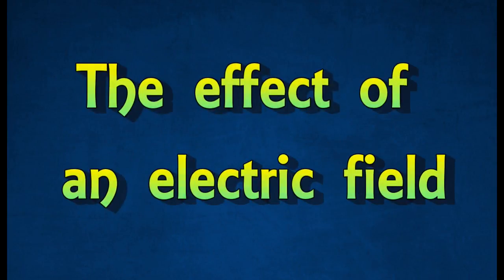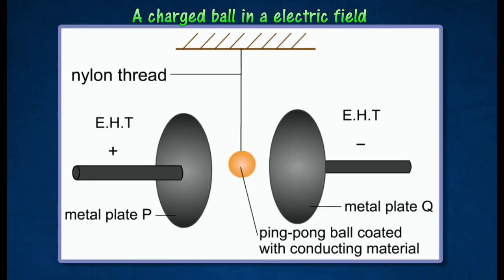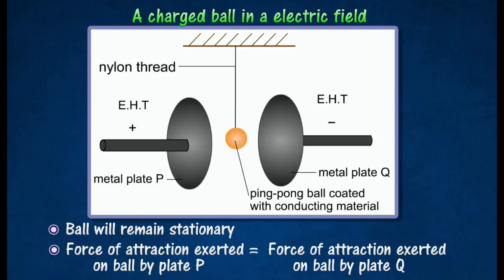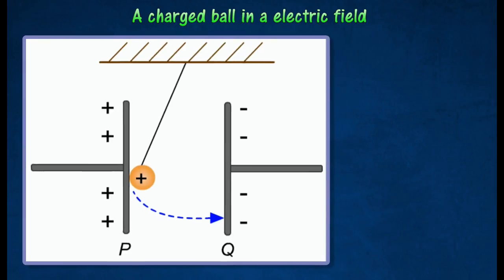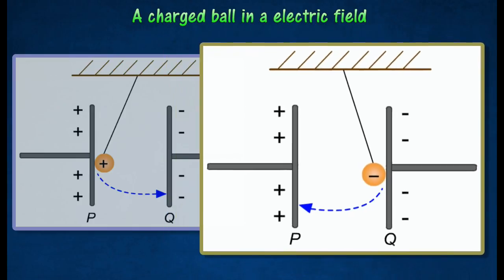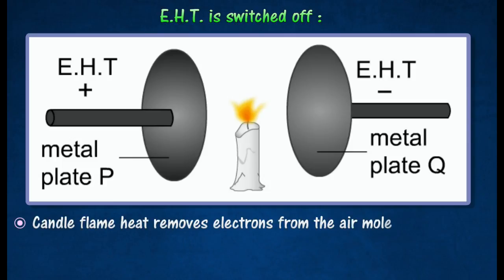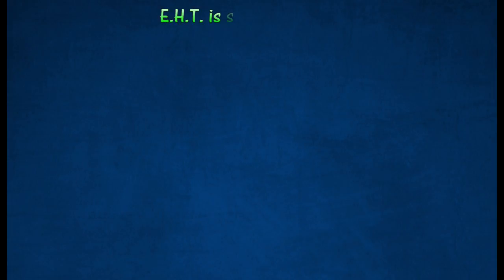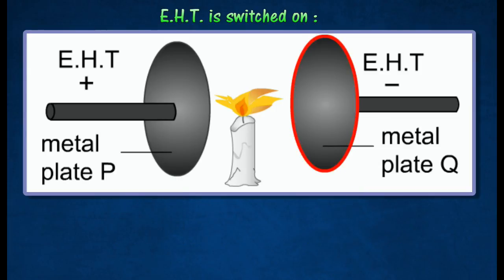[2.1] The effect of an electric field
2.1 Electric Field and Charge Flow